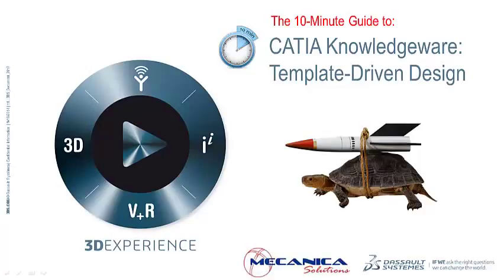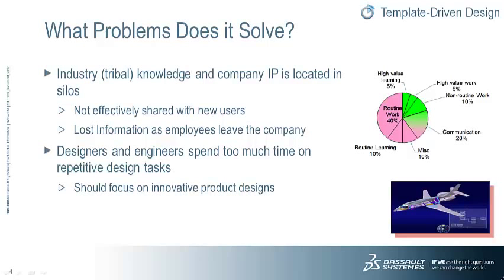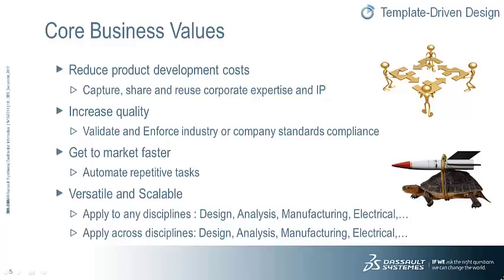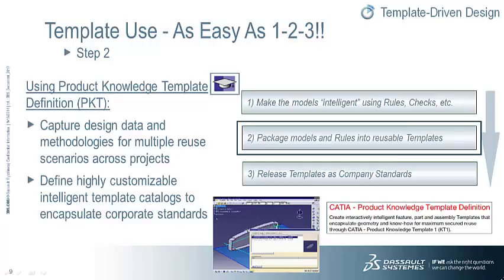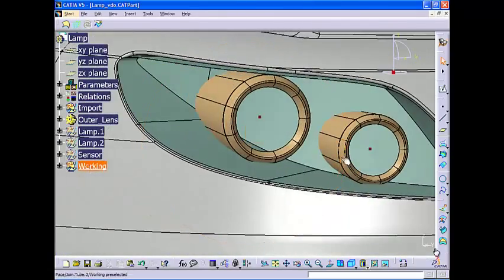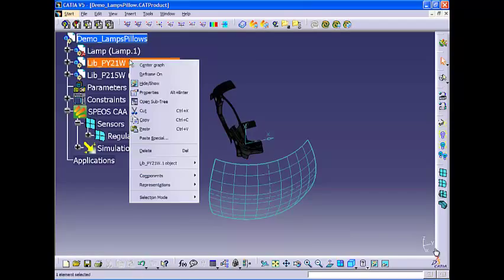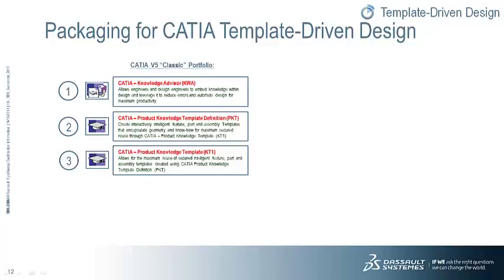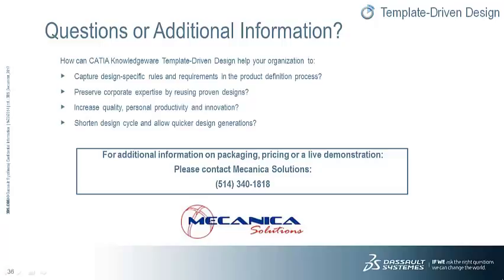10-Minute Guide to CATIA Knowledgeware: Template-Driven Design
Check our CATIA promotion

Create customizable intelligent templates using CATIA Knowledgeware to capture engineering know-how and methodology.